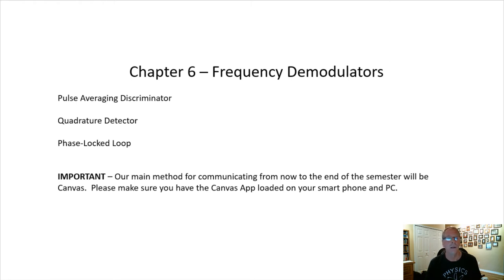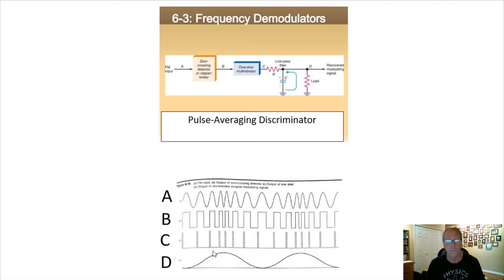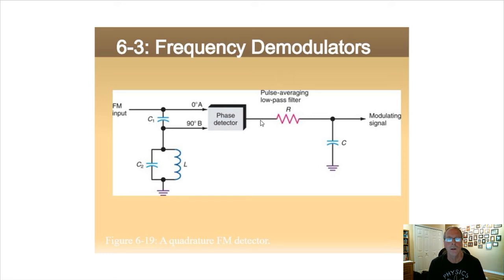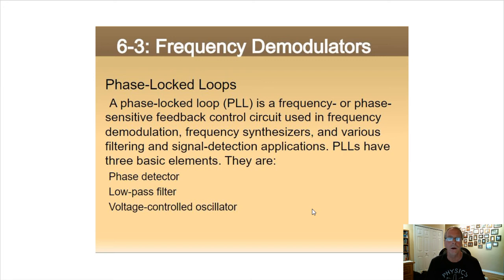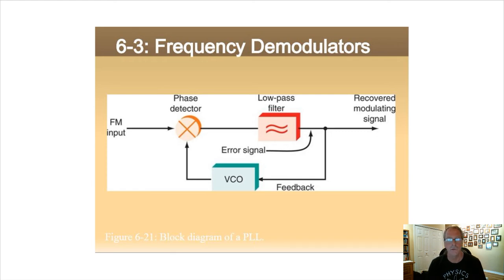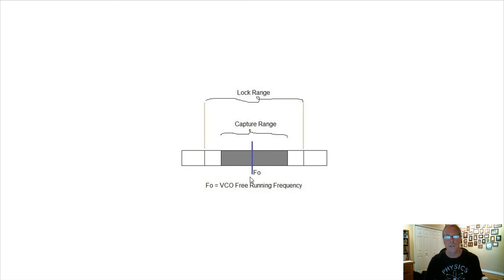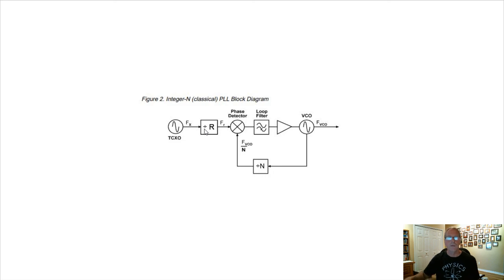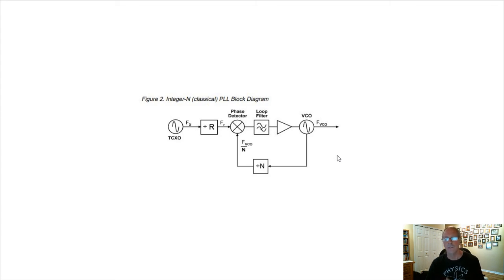EET2325C RF Communications Chapter 6 Video Lecture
This week we discuss the various ways to demodulate an FM signal.